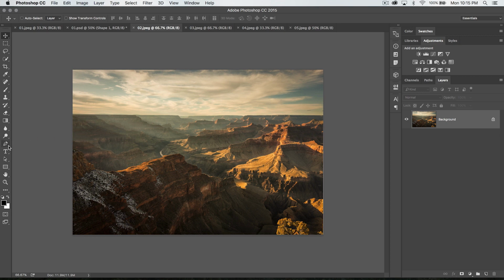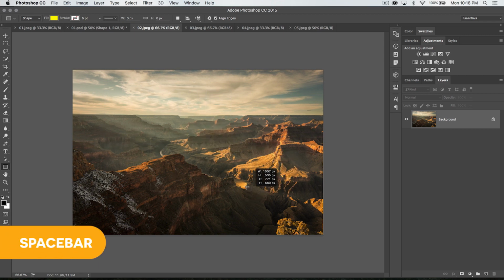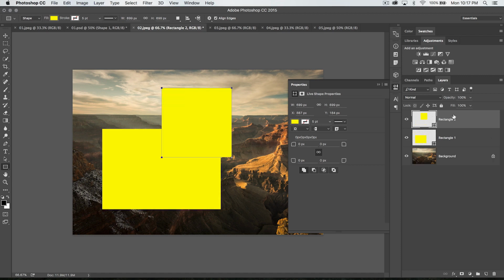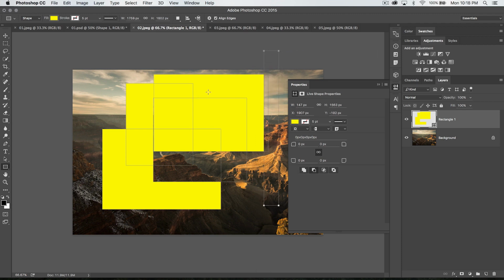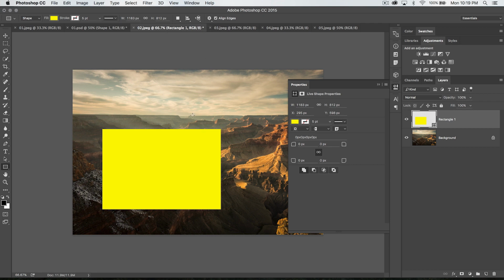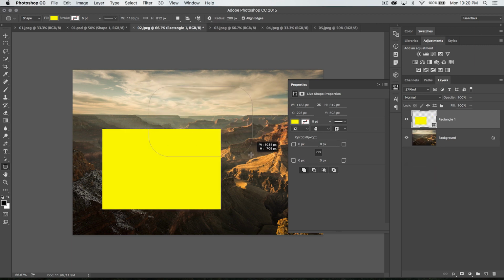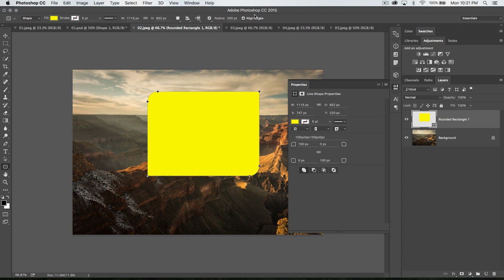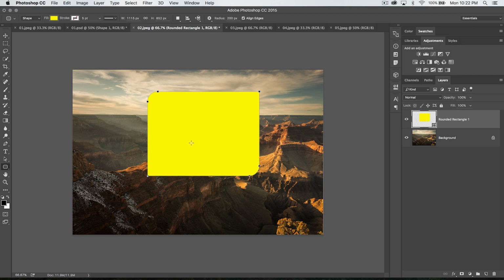The Best 7 Minutes You Can Watch on the Rectangle Tools - Photoshop CC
Add me on Snapchat! Username: tutvid.com

DESCRIPTION:
The Shape tools are quite boring, but I’m breaking this tool down over three days to cover all the neat little features tucked within these tools. You can use these hotkeys and features for all kinds of path and shape work throughout Photoshop as well.